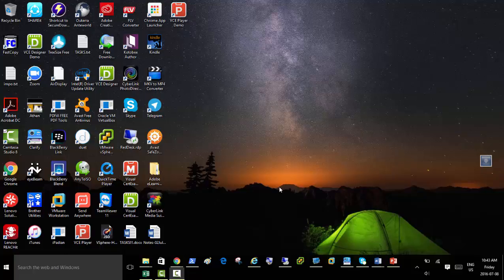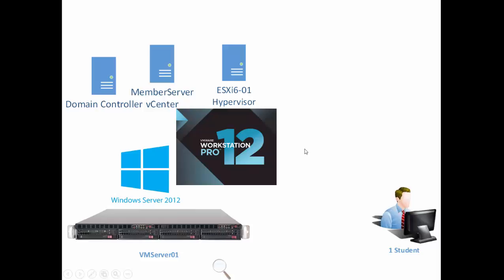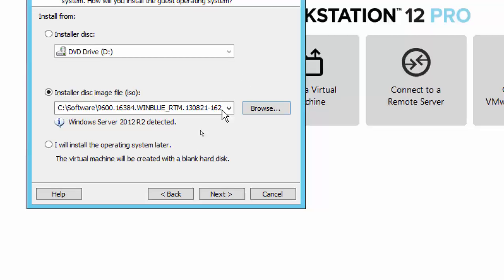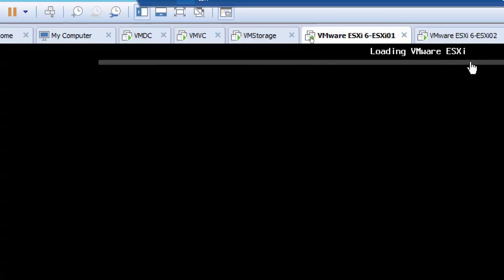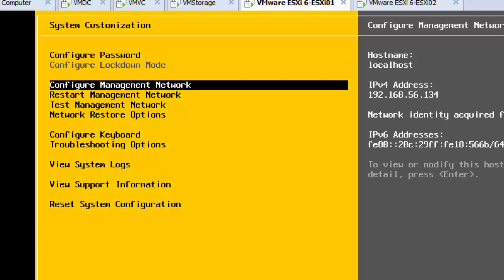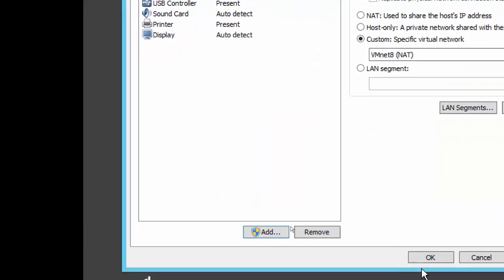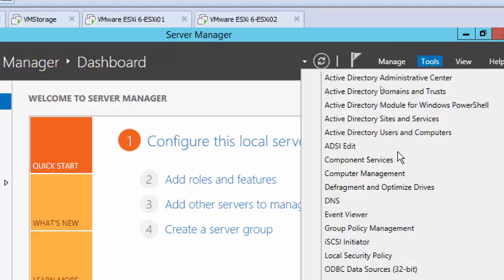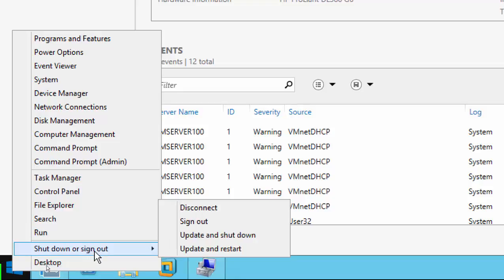VCP6 DCV 08July2016 Configuring Basic Lab Friday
Day 01 Class 01 Video Free. In order to Follow all the labs for Step by Step Tasks you can get access ONLY in $20/-